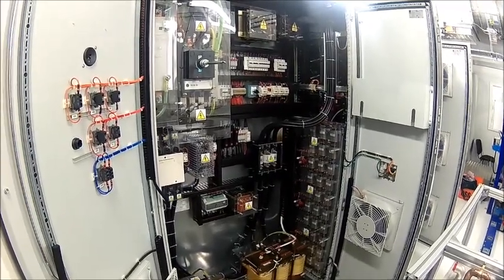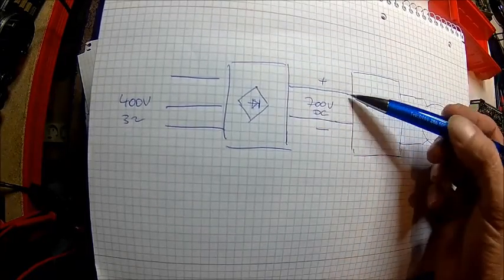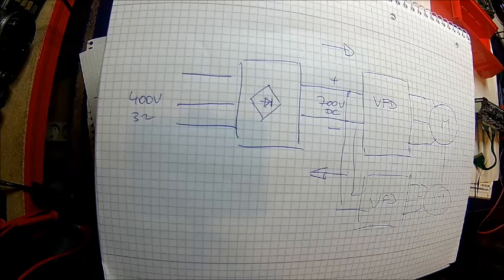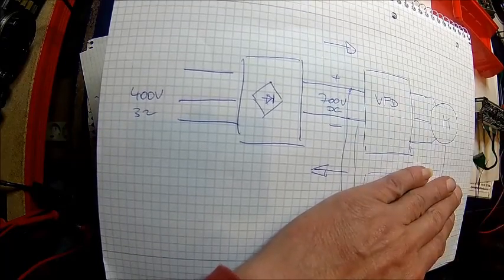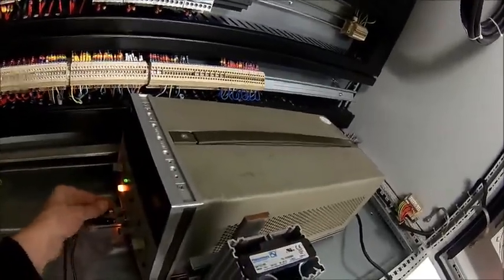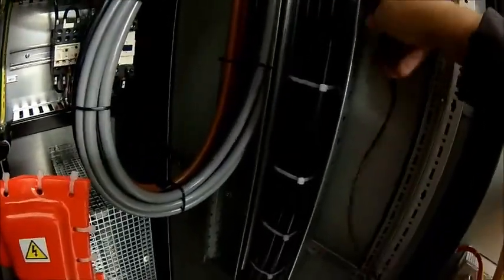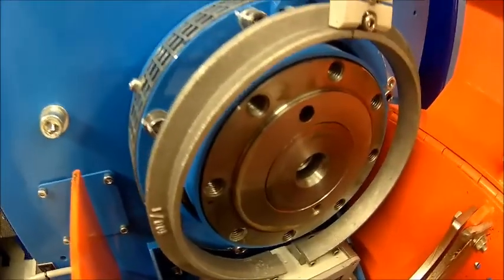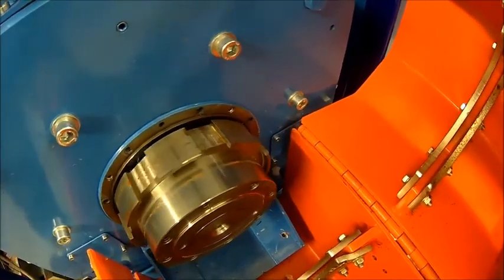250kW AC Motor and Drive (vfd) initial checks and run up (engine dyno application)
This is a 250kW AC dyno which was not used for a long time, it also has been reported that water was spraying around in the test cell, therefore it needed a thorough check up
Initially, this footage was supposed to be a quick documentation of the measurements i've taken . It happened that i had to wait for a long time until someone with the right key turned my mains power supply back on. So i used the time to take some random footage to make it a (sort of) complete video.
Sorry for some shaky sequences, also continuity is poor as i took some of the clips later in the day where most of the job was done already..
The run up footage towards the end is most likely boring for most viewers, but for me it was a key aspect to judge if i can give that thing a thumbs-up.or not.
The shaft of that motor runs in pretty expensive spindle bearings, any issues there would be rather costly.

Thanks again for permission to film this (you know who you are...)

Please note, electricity is dangerous, so don't do this at home.